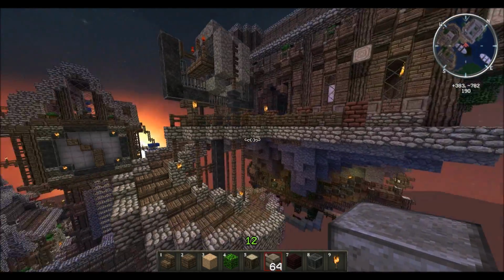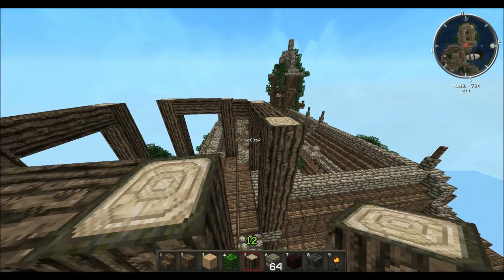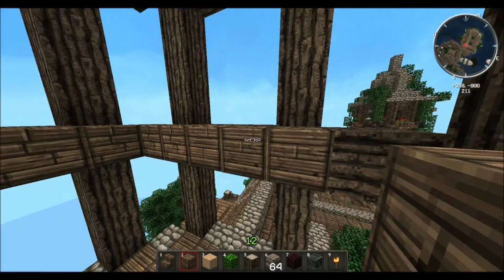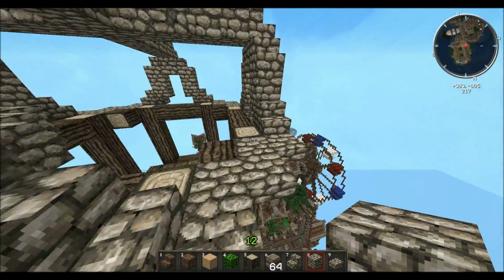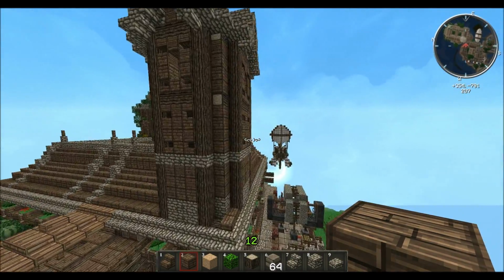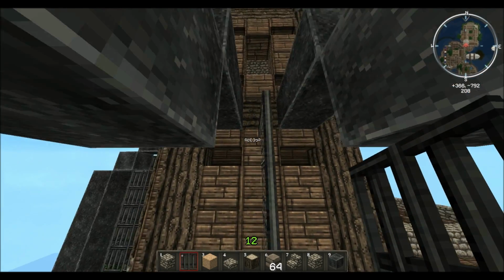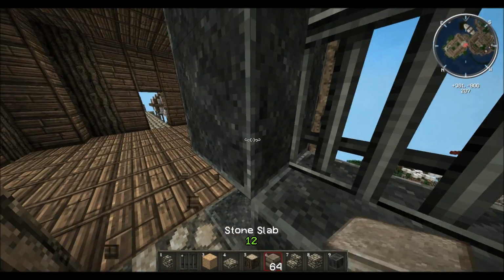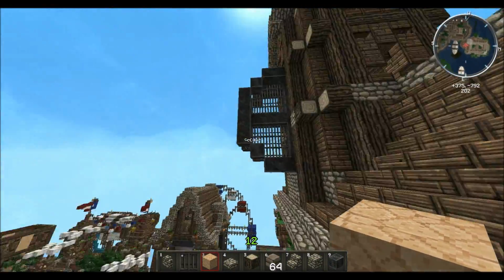BioShock Infinite in Minecraft : Tower of Machinery :: EP 20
It had been a while, and sleepy me decided it would be good to do this...so here you have it, the beginning to a tower filled with machinery! Enjoy!